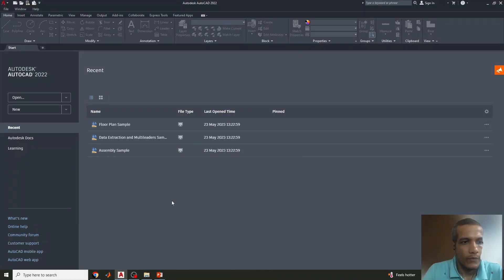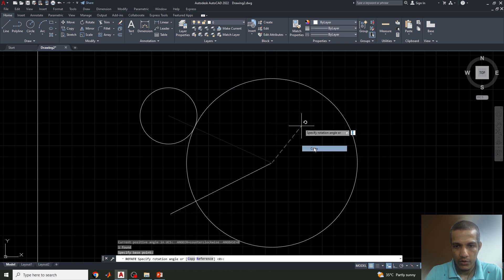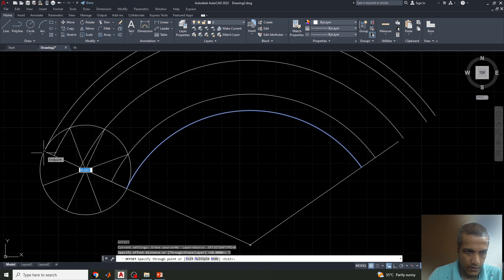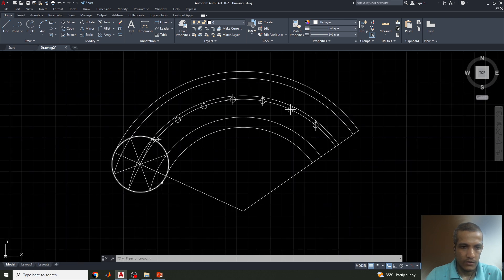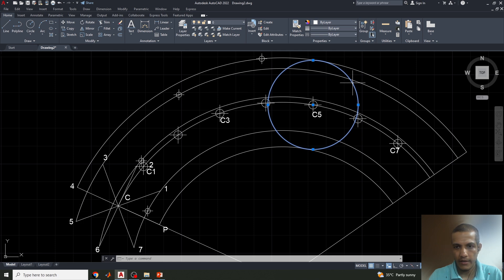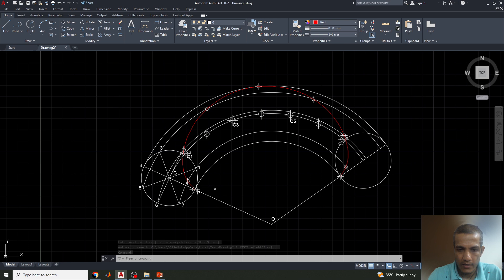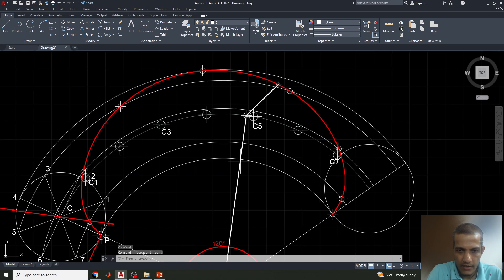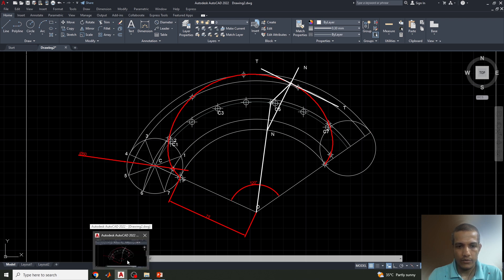Lecture 4 How to draw Epicycloid#AutoCAD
A detailed explanation of how to draw Epicycloid with normal and tangent through AutoCAD.